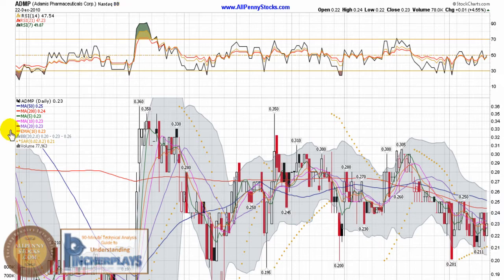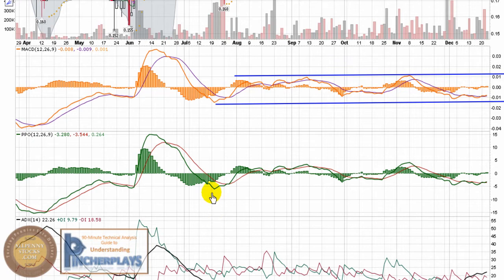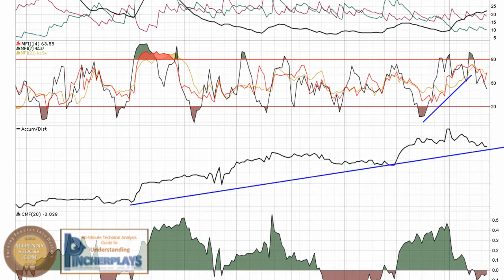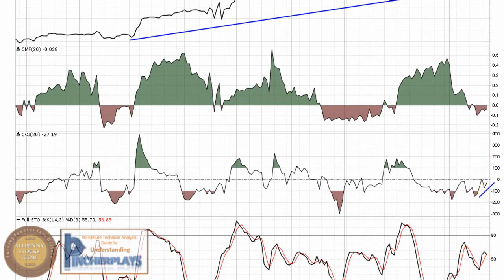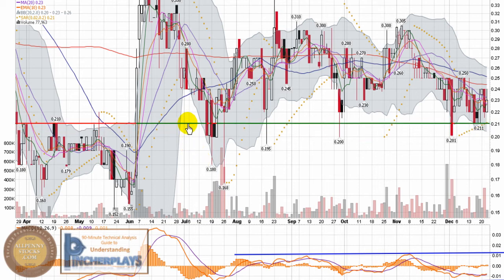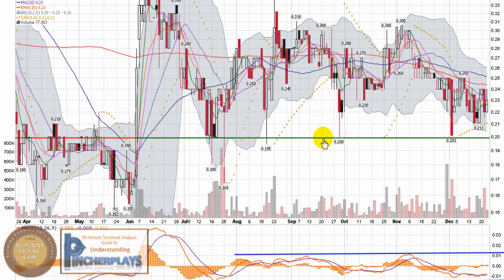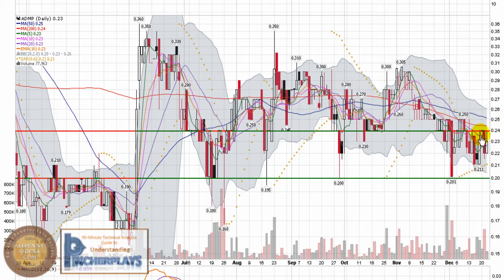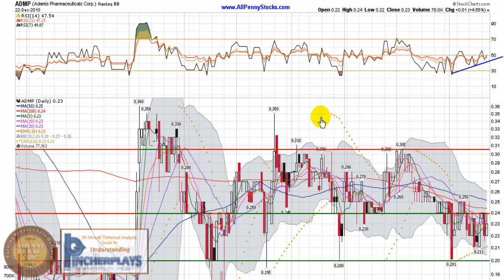Adamis Pharmaceuticals Corp. (ADMP) Video Stock Chart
The Adamis Pharmaceuticals chart has been in a channel between 20 cents and 30 cents for the last five months.  Once again, the price per share is down on the lower end of the channel and the indicators, while relatively neutral, appear to be trying to turn bullish. Technical traders are turning their attention to this stock chart and watching for the support to hold and looking for hints that another move to test the upper side of the channel  may happen again in the near future.